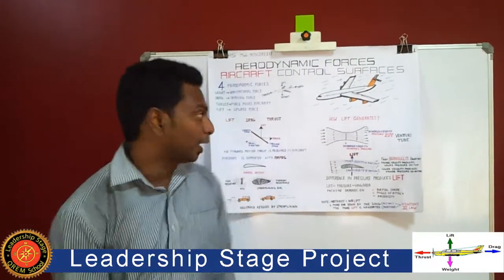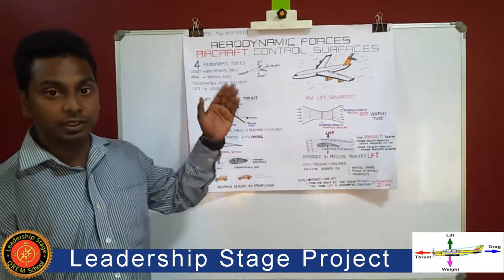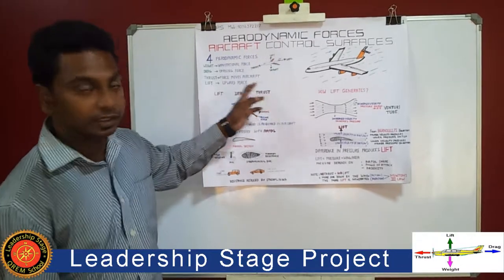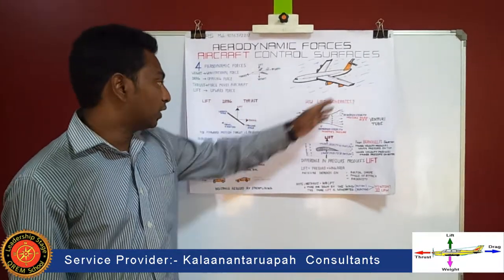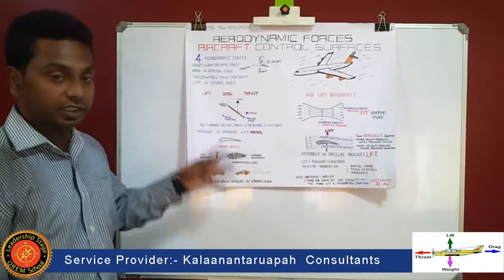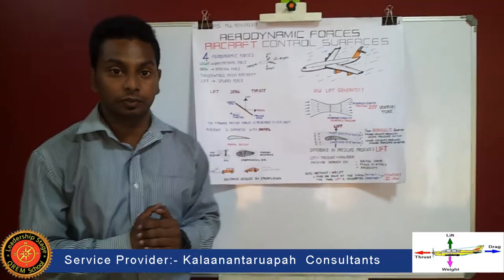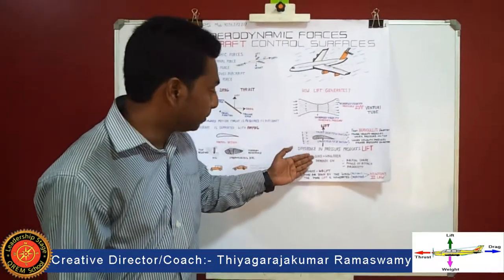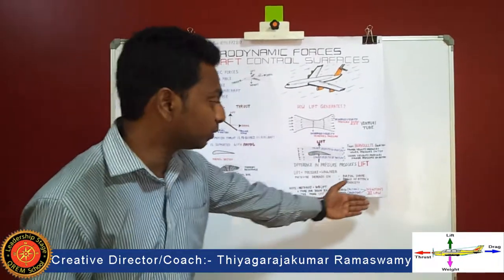Leadership Stage (Education to Dream Employment) System Project-Aerodynamic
Service Provider:-
Kalaanantarupah Consultants -  World Leaders in HR Recruitment Process Outsourcing (RPO)

Training Partner:- Leadership Stage QREM School

Creative Director/Coach:- Thiyagarajakumar Ramaswamy

For all the advances in internet technology, job searching and recruiting were still in the dark ages. Job seekers were incredibly limited in differentiating themselves from the masses and promoting their full repertoire. Employers were wasting valuable time sifting through piles of indistinguishable resumes and holding endless interviews.

Out of this frustration, Our Director Thiyagarajakumar Ramaswamy has developed a new, radically enlightened Leadership Stage Profile system; Connect a Job shatters the limitations and deficiencies of traditional sites, making your process infinitely more expressive, effective, personal and proactive. We call it "Multidimensional Leadership Stage Profile connection," and it's revolutionizing the way job seekers and employers connect.

Finding it hard to describe your personality and skills via your resume? Fear not, for Leadership Stage Profile will give you the opportunity to showcase and express yourself better.we look forward to showing you how it works!

We will be pleased to assist with you in employment, Education counselling and staffing needs.

Cheers.
Thiyagarajakumar Ramaswamy BTech,MBA,MBL,SAP,PMP,PH.D ( Mime-Theatre ) , Ph.d in Quantitative Research,Evaluation and Measurement (QREM) in Education Policy and Leadership
Director
Kalaanantarupah Consultants-Leadership Stage

World Leaders in HR Recruitment Process Outsourcing (RPO)

Our Brand to be the most trusted brand in the HR Recruitment Process Outsourcing Industry
Thank you for your trust in us, it gives a record breaking growth for our Kalaanantarupah Consultants- leading Global HR Recruitment Process Outsourcing (RPO) Company in April to Sep 2012.
More than a Staffing Agency- We Treat you and your Career/Education Dreams like FAMILY.
Kalaanantarupah Consultants, a leading Global HR Recruitment Process Outsourcing ( RPO) Company succeeds by providing an enjoyable workplace and building lasting relationships for 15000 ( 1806 TOP Management level + 5218 Senior Plus Middle Management level + 7976 Lower level) Candidates all over the world. We are proud of our record. Kalaanantarupah Consultants founder/Director Thiyagarajakumar Ramaswamy have stayed true to his mission of matching the right professional with the right client since starting their company in 1998.
•      Creating win-win-win results in why kalaanantarupah consultants is the best choice for 3814 companies/research institutes, providing, fulfilling jobs, training, and development throughout the world.
•      Industry served:- Chemicals/plastic/Rubber, Travel and Tourism, Heath care/Medical,Pharma, Biotech, Life sciences, Fertilizer, Pesticides, Hotels/Restaurants, Import/Export, Leather, Construction/Real Estate, Engineering/ Procurement, Education/NGO,Insurance, Banking, Financial Services, ITES/BPO/KPO, IT/Computer Hardwares /Software, Entertainment/Media/Publishing, Machinery/Equipment Mfg, Automobile,Iron,Steel,Textile, Fashion, Aeronautical, Electrical, Electronics, and telecom.
•      Supported for 17 Patents applied.
•      Supported for 1501 Publications in various International/National Journals/Conferences.
•      Arrangements with 1357 Public/Private industries and Research institutes for In-Plant Training.
•      Placed 1284 Students to the highly rated and highly trusted universities and colleges in UK, Australia, USA, Russia, Newzealand, Canada and Singapore.
•    Placed 3151 Students to the highly rated and highly trusted Pre-college, universities and colleges in India.

     We believe that our Director Thiyagarajakumar Ramaswamy's Counselling have enabled them to choose their right path and make their overseas education dreams come true.

Recruitment Processing Out Sourcing (RPO) Specialization
Job Profiling, Writing Job Descriptions, Candidate Recruitment, Implementation of Needed Technology,Background Checks,Reference Checks,Job Offers and Salary Negotiation, New Hire on-boarding , Screening